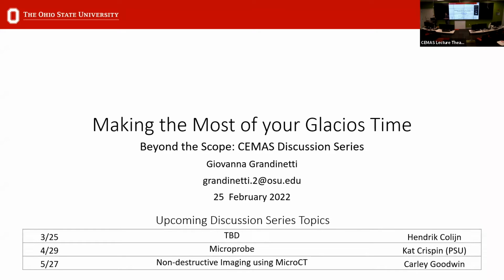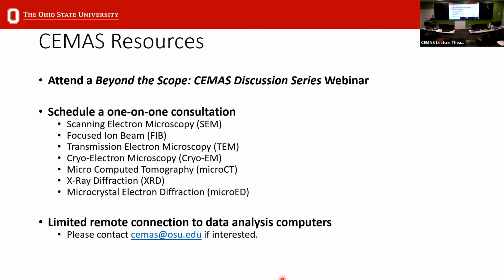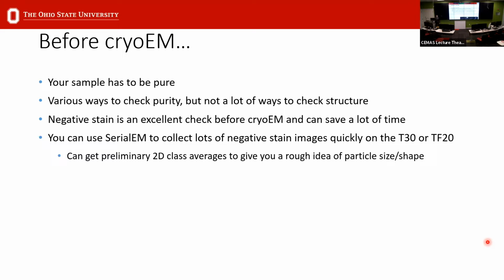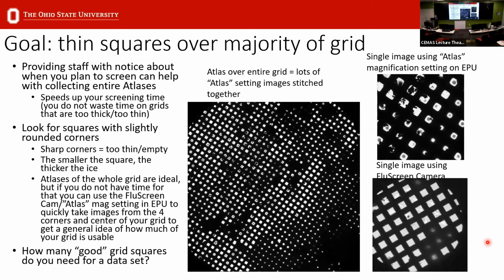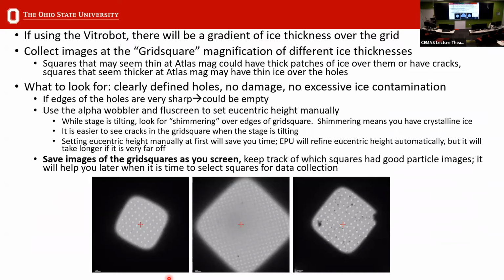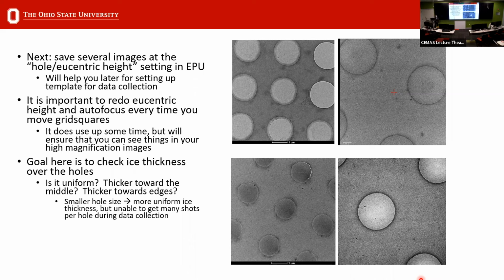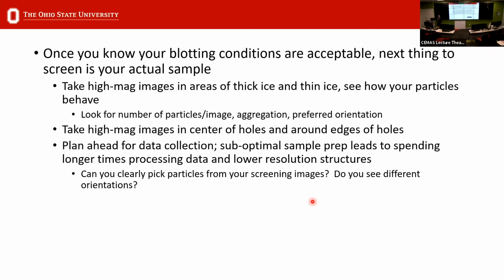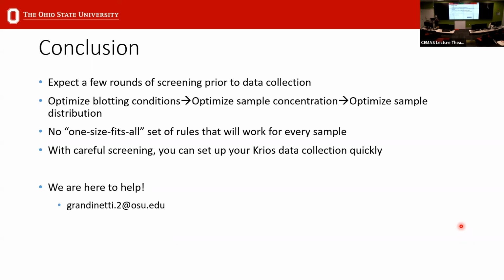Making the Most of Your Glacios Time